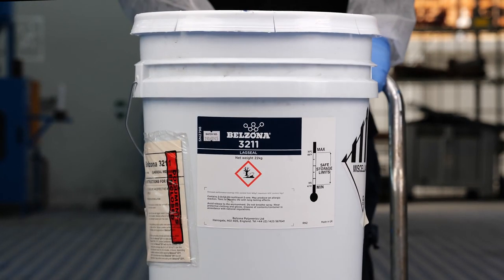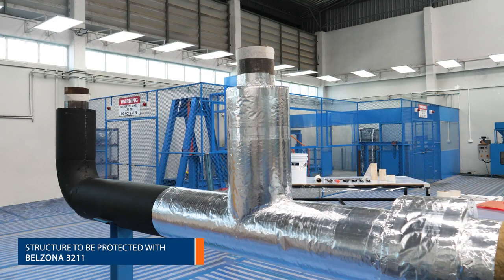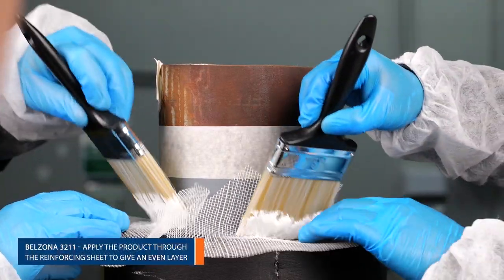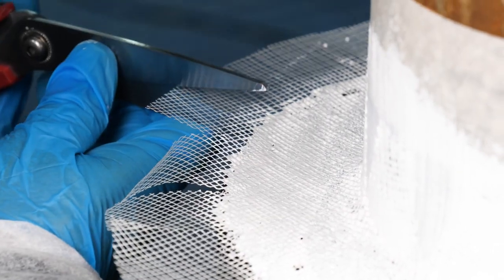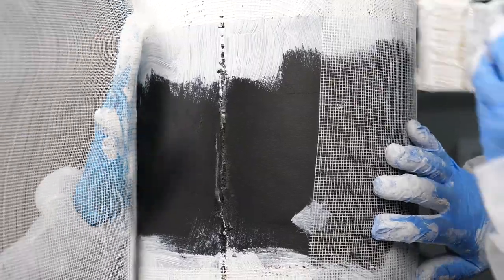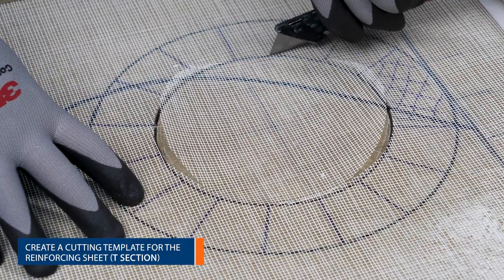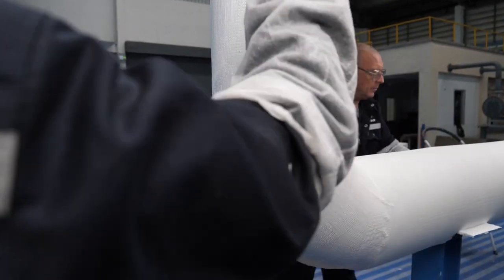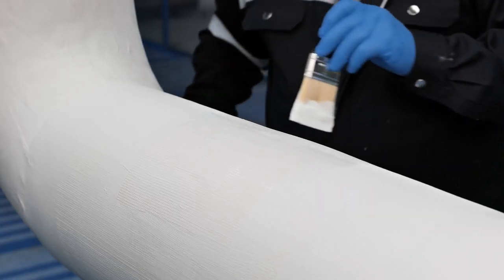Seamless, Flexible Protection for Thermal Insulation with Belzona 3211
Belzona 3211 (Lagseal) is a single-component, water based, microporous coating for the sealing and long-term protection of all types of thermal insulation.
It can be applied by spray or brush without the need for specialist tools. It is a two coat system reinforced with glass fiber sheeting.

Chapters:

00:00 - Introduction
00:22 - Ensure optimal adhesion of Belzona 3211, especially at termination points, by using Belzona 3921 (GSC Surface Conditioner).
00:35 - Thoroughly mix the contents of the Base and Solidifier cans.
00:53 - Apply Belzona 3921 surface conditioner evenly.
01:09 - Create a cutting template for the Belzona reinforcing sheet using equipment dimensions.
01:42 - Apply Belzona 3211 through the sheet evenly, following insulation contours.
02:00 - Utilize cutting tabs for transitions and detail areas.
02:44 - Ensure overlapping and smooth application of sheet pieces.
03:15 - Note that templates may vary based on structure geometry.
04:15 - Address pinholes during drying with a second coat.
04:40 - For maintenance or inspection access, easily re-seal with Belzona 3211, ensuring seamless integrity.